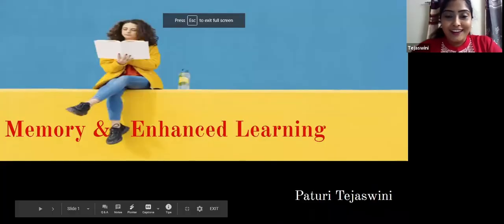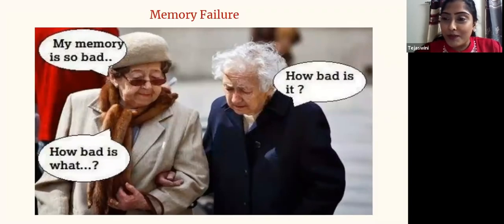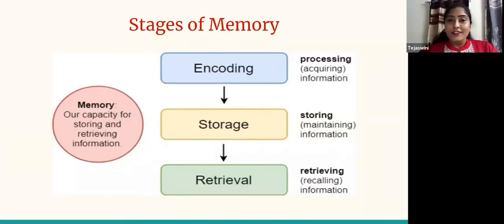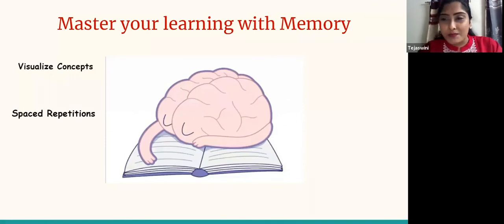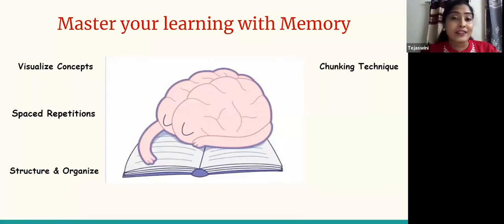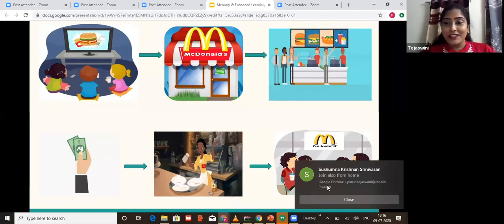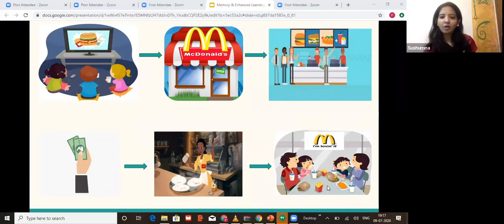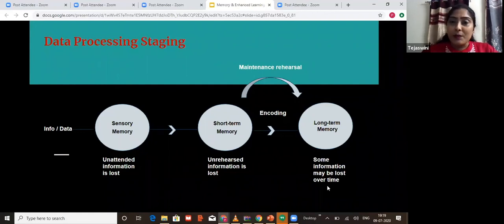1. ThinkX Global- (Uncut) Memory and Enhanced Learning with Tejaswini-Paturi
Team Lead, Tejaswini Paturi also a bio-info engineer due to her keen interest in biology talks about how memory and learning works.